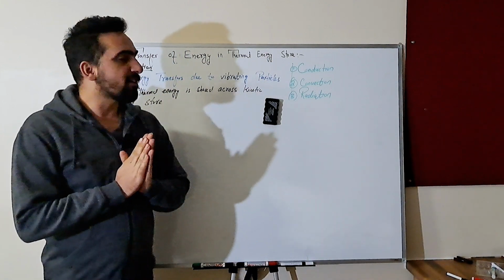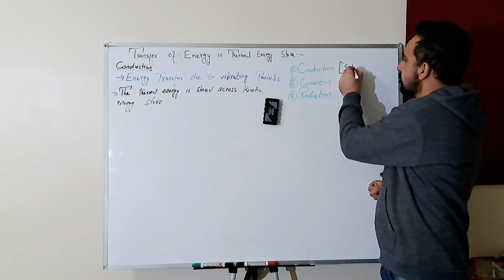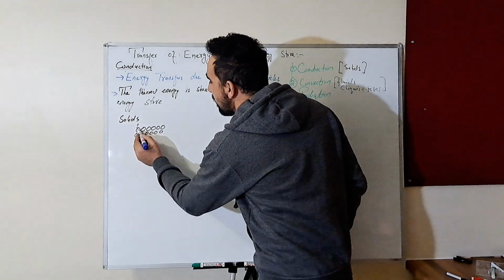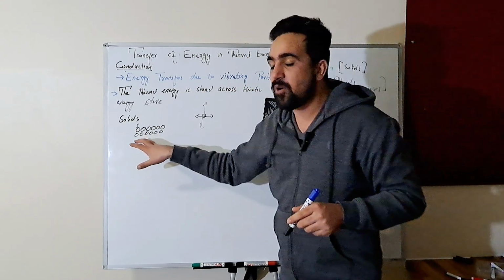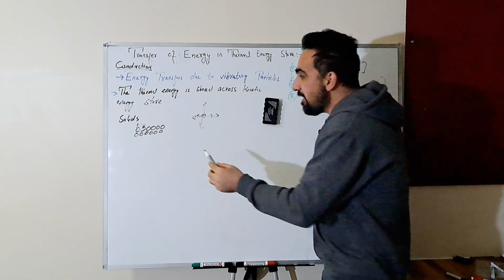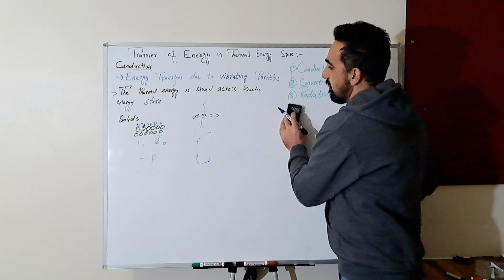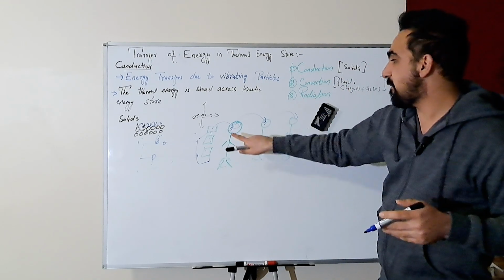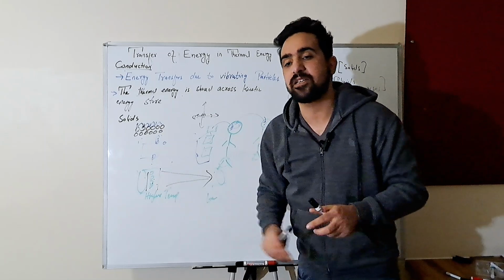Exploring Conduction: Transfer of Heat Energy in Thermal Energy Stores | GCSE Physics Lecture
Welcome to our GCSE Physics series! In today's session, we delve into the fascinating world of heat transfer through conduction. 🌡️

🧠 What You'll Learn:

Understanding Thermal Energy Stores: We'll break down the concept of thermal energy stores and explore how heat energy is stored in various materials.
Conduction Demystified: Uncover the secrets behind conduction, the process through which heat energy travels within solids. 🚀
Everyday Applications: Discover real-world examples illustrating conduction, making the connection between theory and our daily lives. 🔍
💡 Why Watch?
Whether you're gearing up for your Physics GCSE or just curious about the wonders of heat transfer, this lecture offers a comprehensive guide. 🎓

📚 Perfect for Revision:
Ideal for students revising for upcoming exams, this lecture provides clear explanations and practical insights to boost your understanding.

GCSE Physics Students
Physics Enthusiasts
Science Learners and Curious Minds